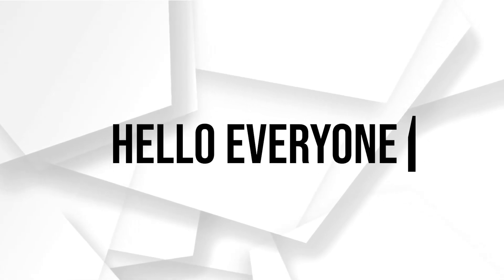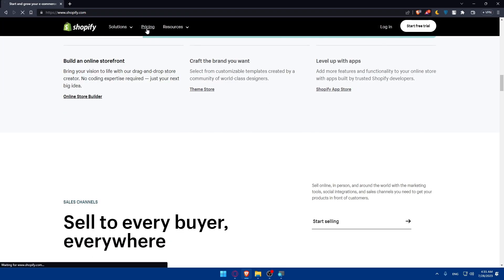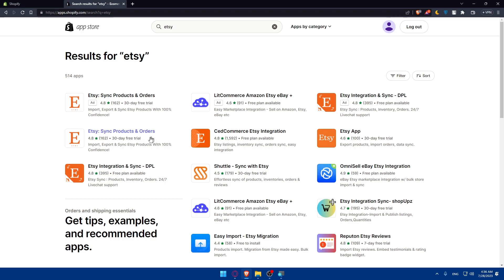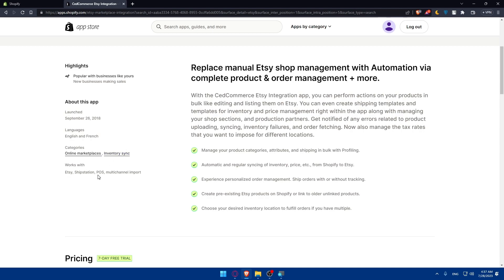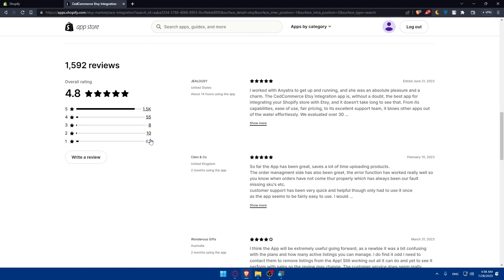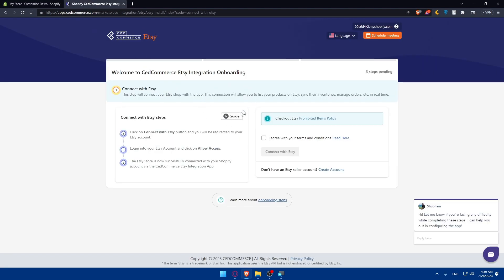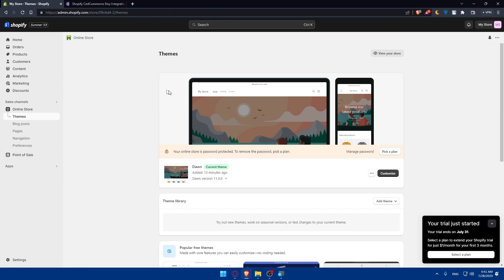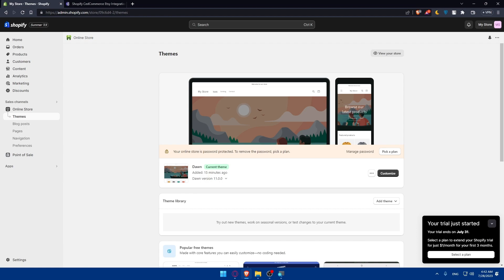How To Add Etsy Products To Shopify 2025! (Full Tutorial)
Today we talk about add etsy products to shopify,etsy shopify integration,etsy to shopify import,shopify etsy integration,shopify integration